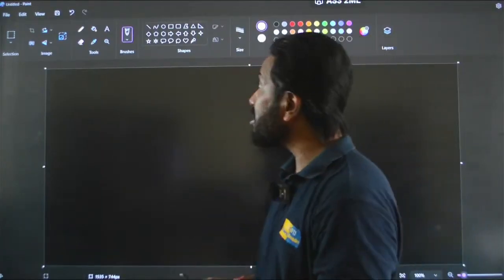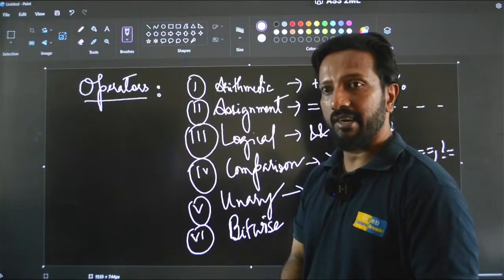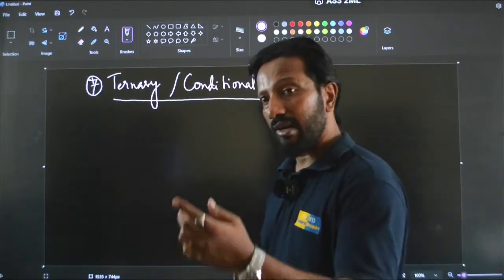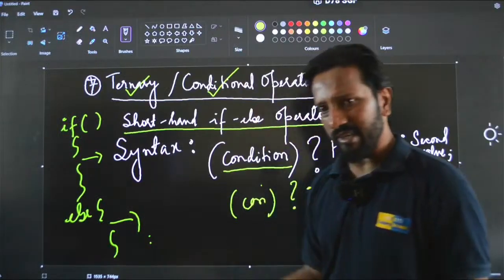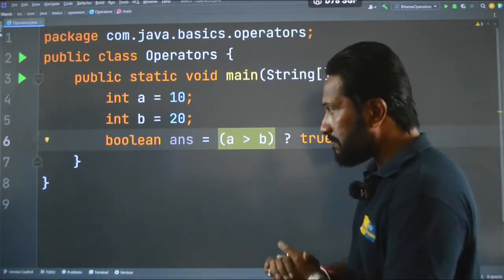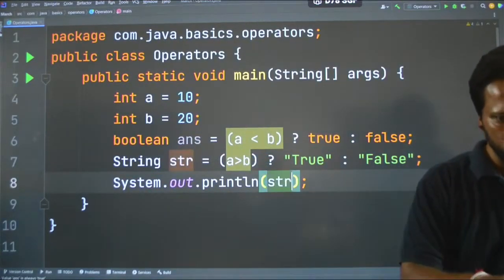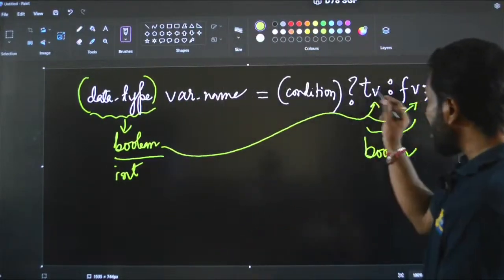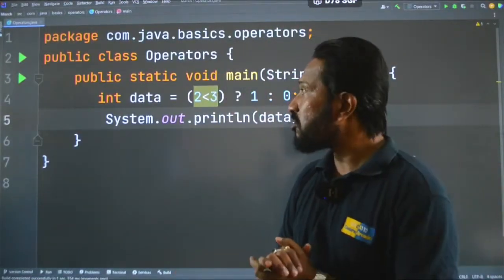Java Session 7 Ternary Oparator DSA Placement Series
Java Live Session || Ternary Oparator || DSA Placement Series || Coders Arcade

Coders ArcadeJava Live Session || Ternary Oparator || DSA Placement Series || Coders Arcade

Coders Arcade